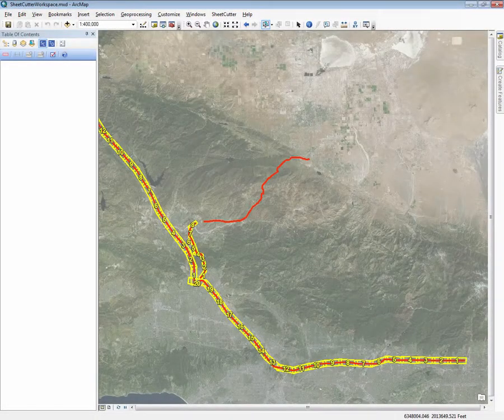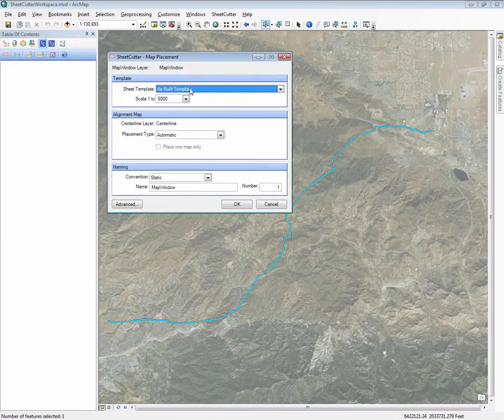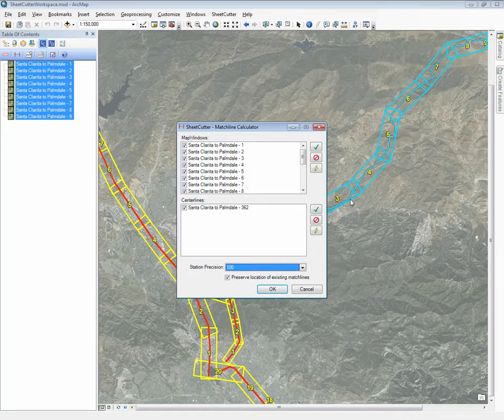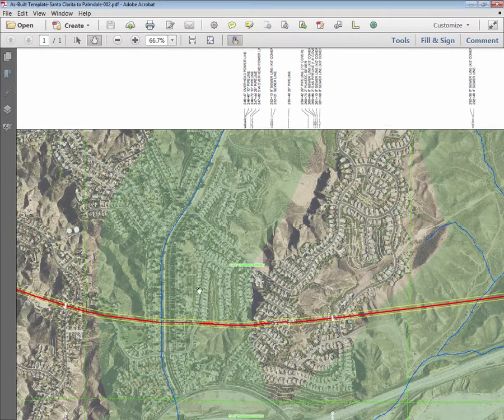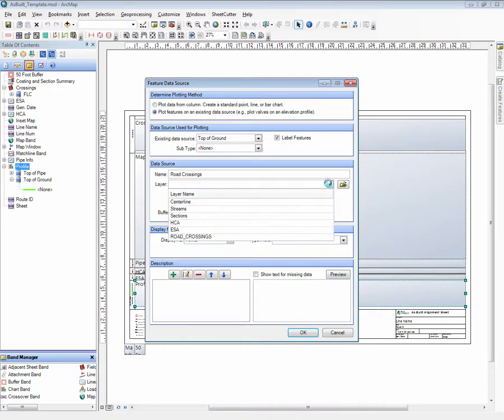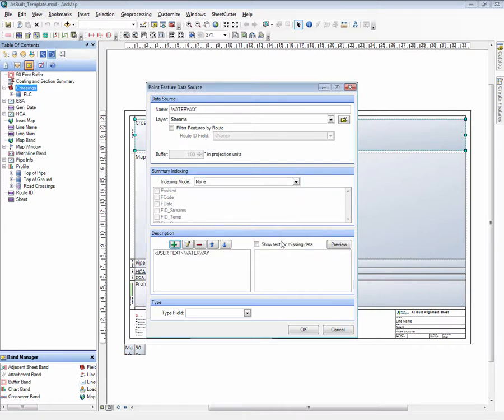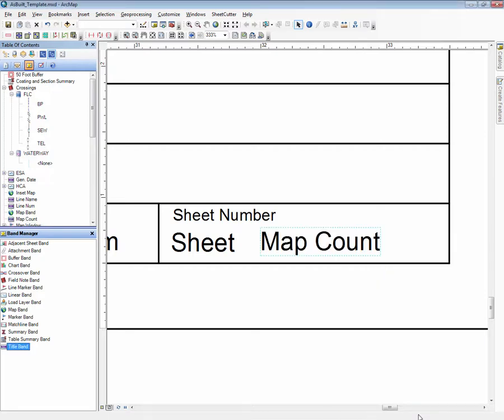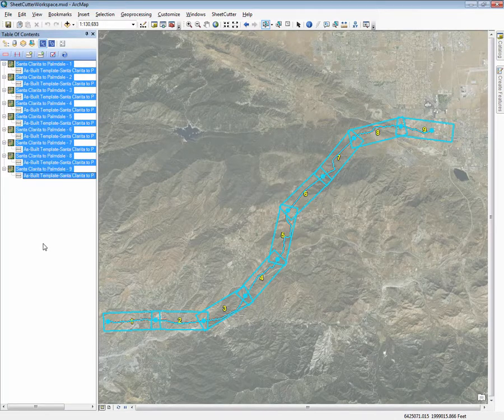Intro to SheetCutter and TemplateDesigner